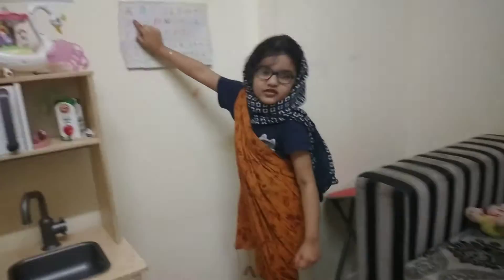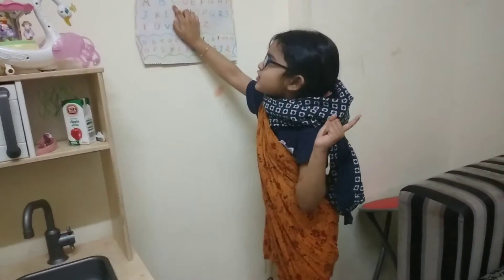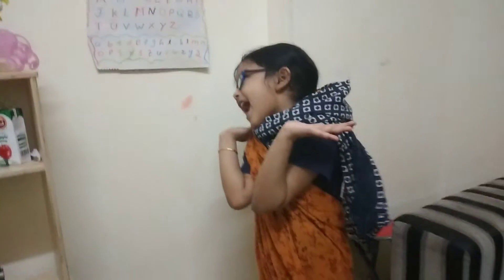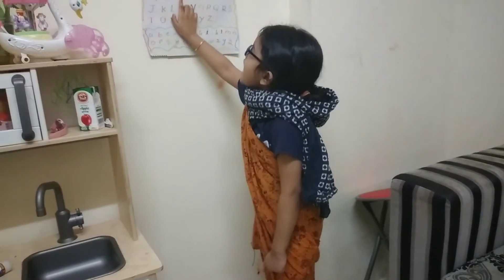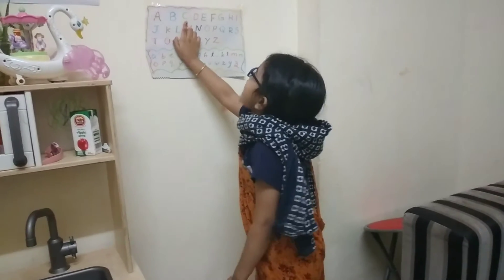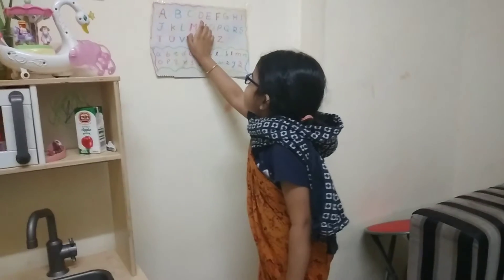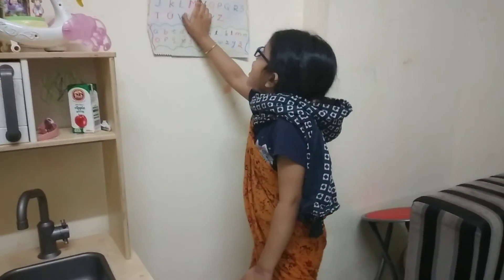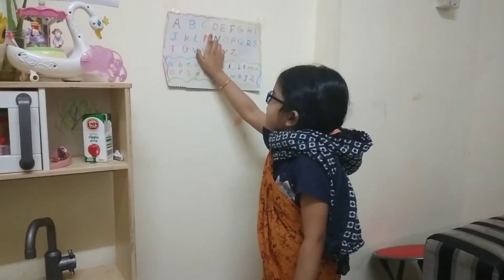teacher's day kid's act#jona#happy teachers day 💖